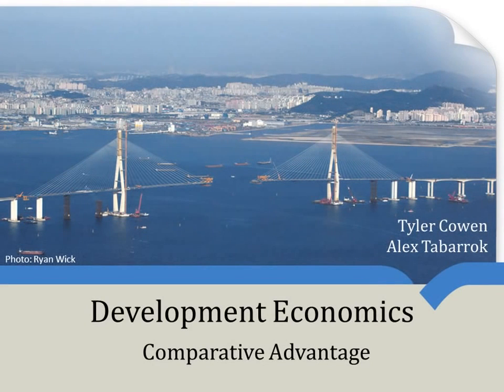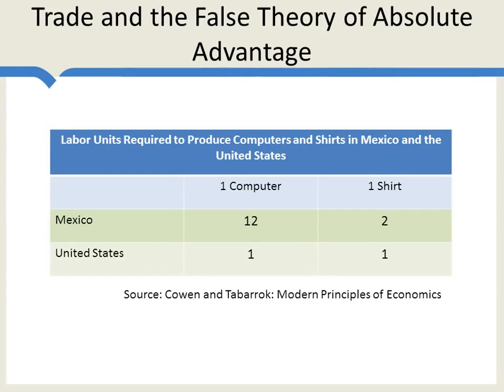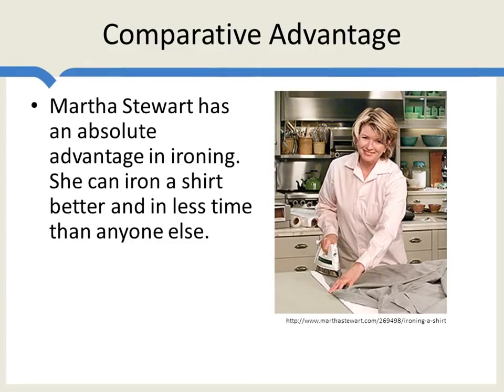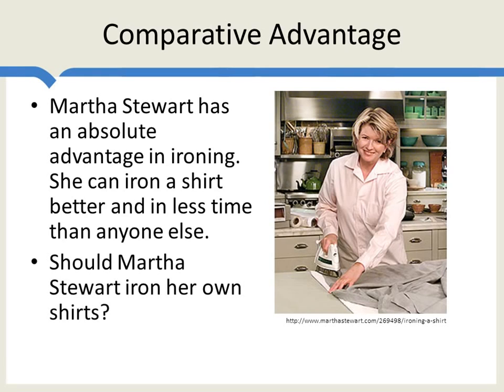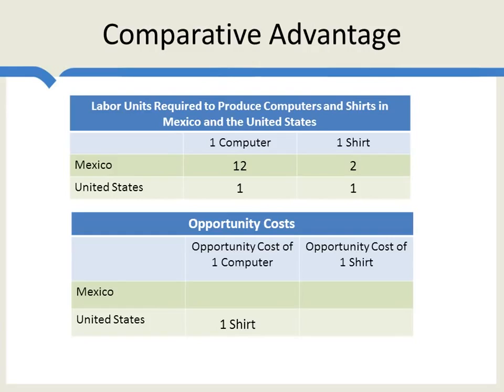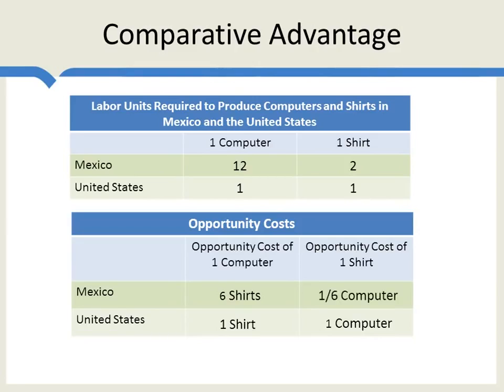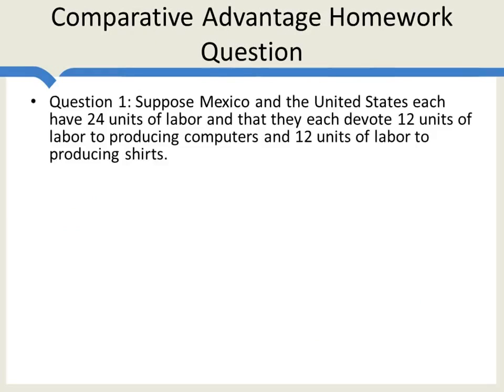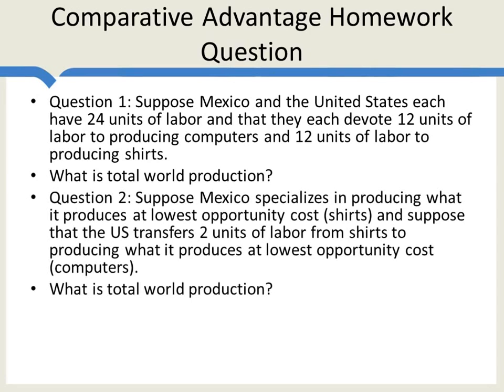Comparative advantage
Comparative advantage is one of the deepest and most profound ideas in economics. Should Martha Stewart iron her own shirts? No! We explain why and the implications for trade across countries. If you have covered this material before, consider it optional. This video will be useful for any student in a principles of economics class.